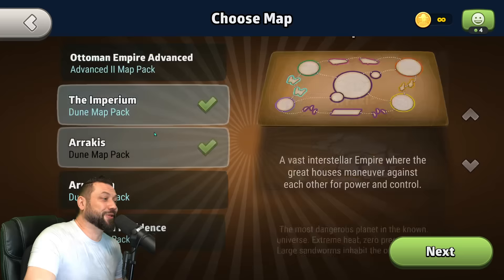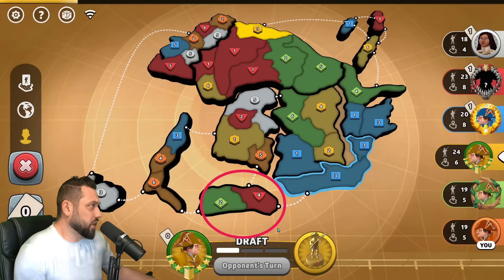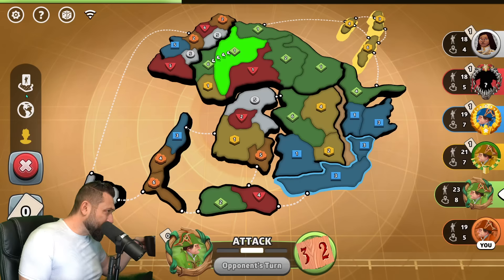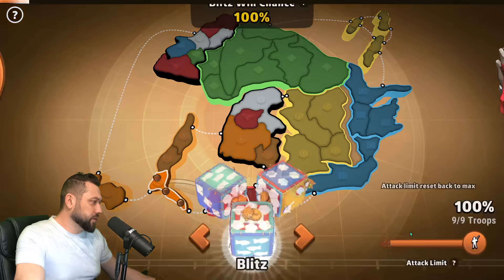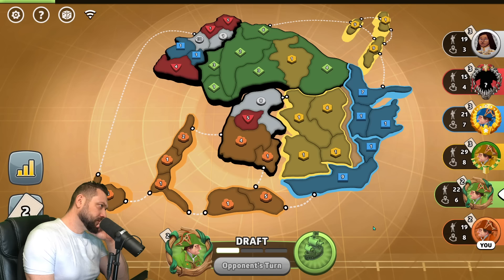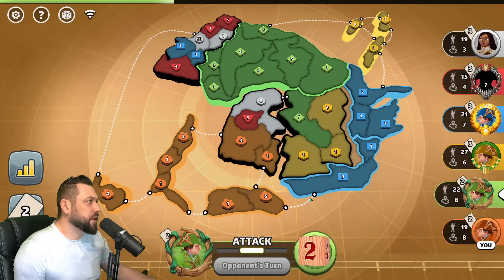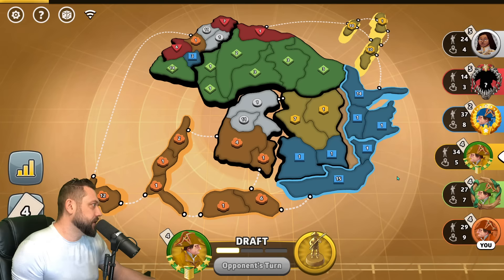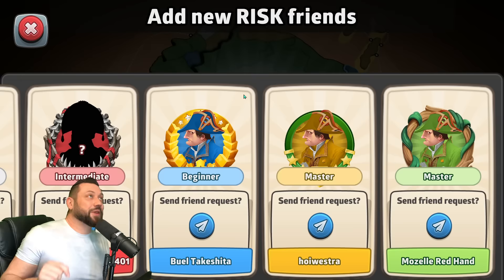New Dune Maps: First Look at Arrakis